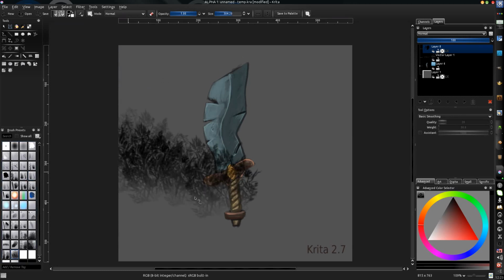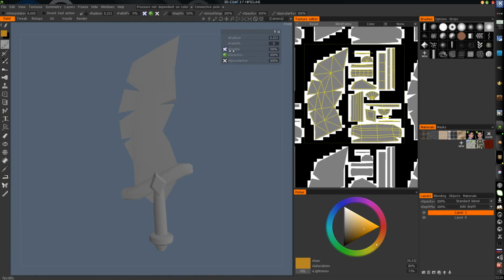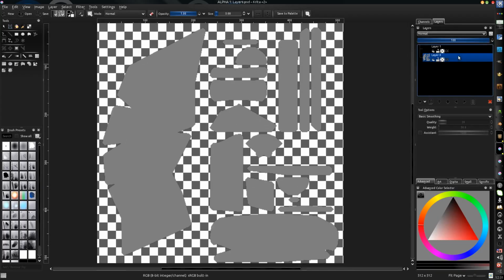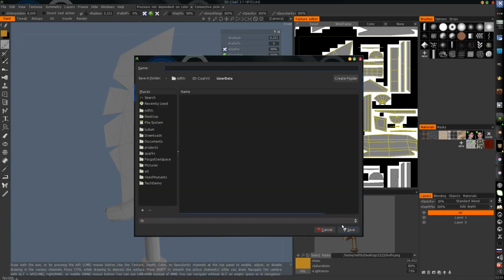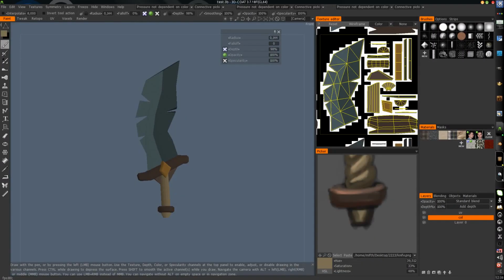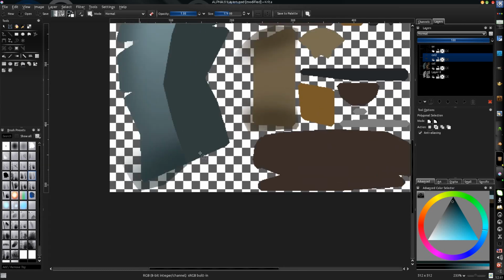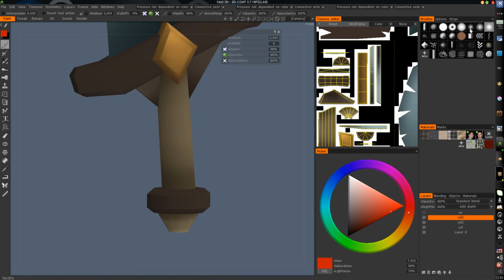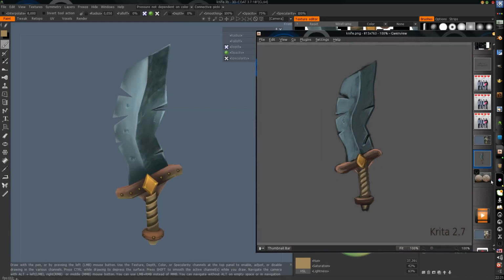Krita and 3DCoat workflow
KO GmbH and 3D-Coat Announces Cooperation Around VFX and 2D/3D Painting

Andrew Shpagin, lead developer at 3D-Coat and Boudewijn Rempt, CTO and
lead developer of Krita, say: "We think it is important to show that
3D-Coat and Krita work well together. The initiative for this
cooperation comes from a common customer which makes it even more
fundamental."

Krita and 3D-Coat can work seamlessly together and exchange layered
images with just a few mouseclicks.  Krita is known as the "Photoshop replacement on Linux". for more information about Krita.